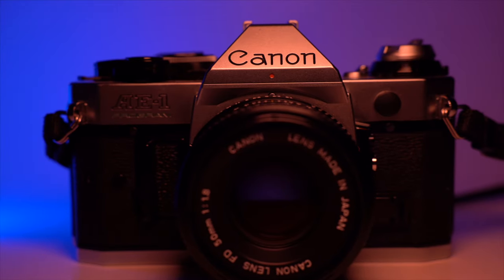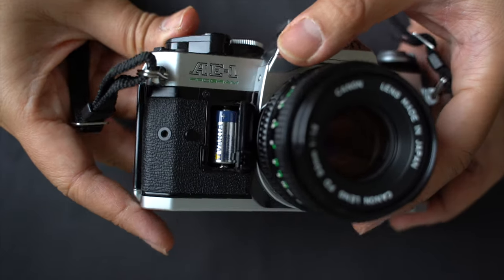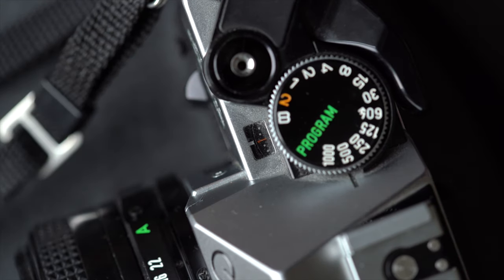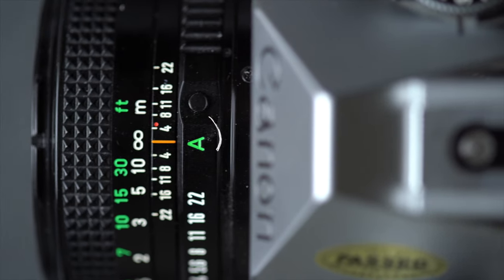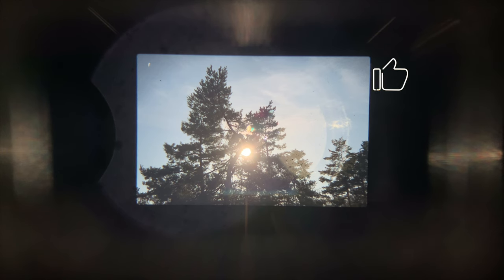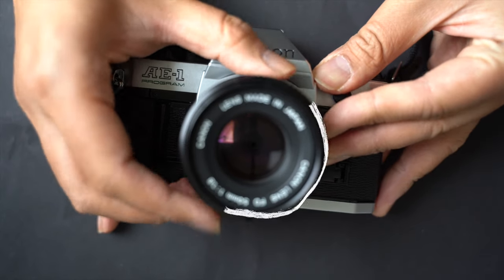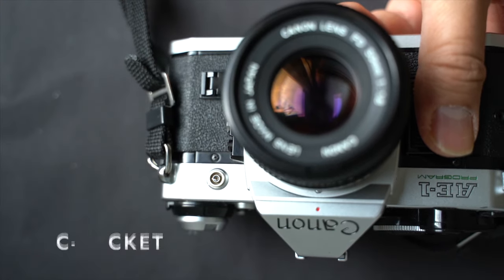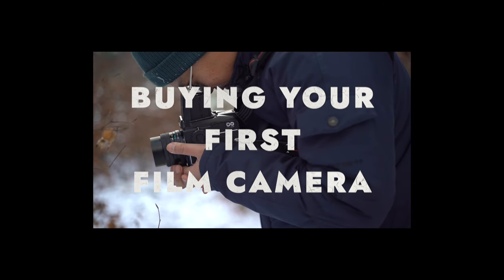Step-by-Step Canon AE-1 Program Tutorial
Embark on a journey through the essentials of film photography with the Canon AE-1 Program. This step-by-step tutorial will guide you through everything from loading your film correctly to capturing backlit subjects with ease. With practical tips and expert advice, you'll learn how to harness the full power of this legendary camera.

📷 PHOTOGRAPHY GEAR
⚪️ MY main Camera for YouTube
⚪️Beginner-Friendly Film Camera
⚪️Kodak Portra 400 Film
⚪️Kodak Gold 200 Film

☕ COFFEE GEAR
⚪️ Porlex Mini II Grinder
⚪️ Kinto Travel Tumbler
⚪️ French Press Coffee Maker
⚪️ Aeropress Coffee Maker
⚪️Digital Scale for Coffee

⚪️ Film Photography Handbook
⚪️ Guide to Coffee Brewing Techniques
⚪️ History of Photography

🔬 FILM DEVELOPING SUPPLIES
⚪️ Film Developing Tank
⚪️ Developing Starter Kit
⚪️ C-41 developing Kit

🎒 ACCESSORIES
⚪️ Camera Bag for Film Gear
⚪️ Lens Cleaning Kit